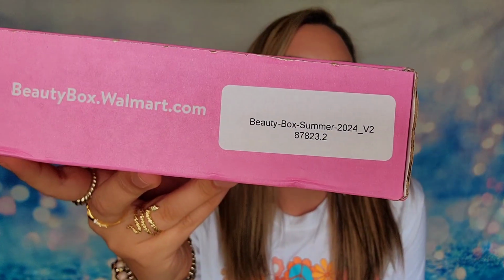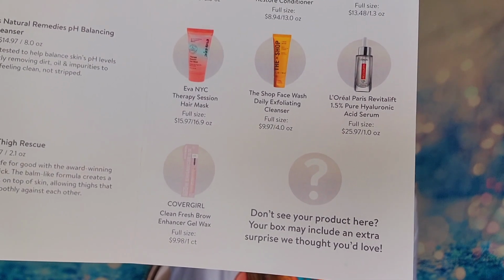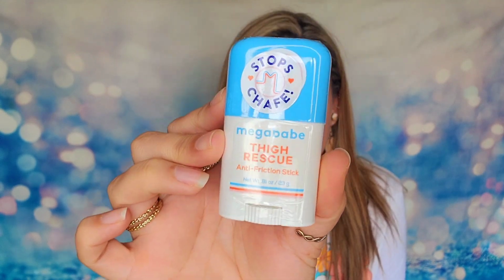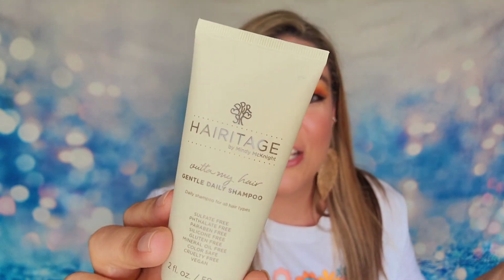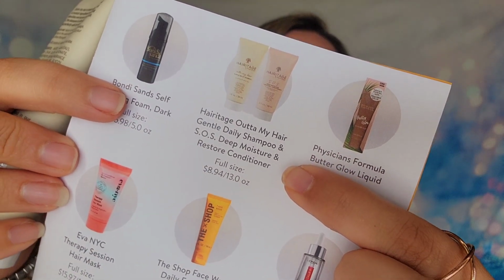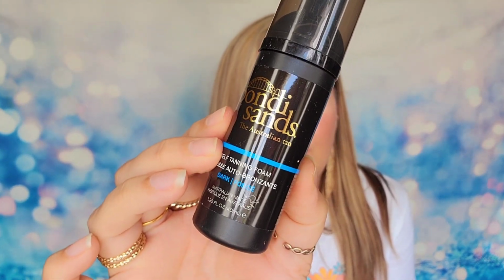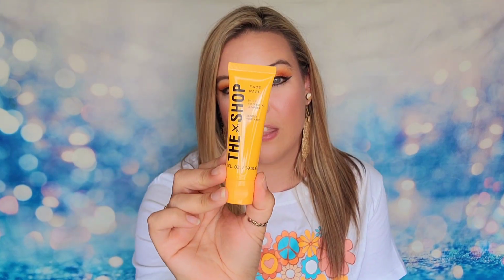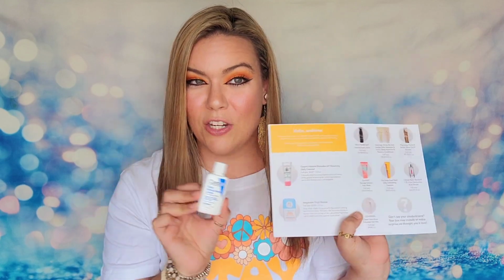Walmart Beauty Box Summer 2024 | THIS IS INCREDIBLE!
The Facts: This box costs $6.98 a quarter and is a random assortment of beauty products. There can be several different variations of each box per quarter, but they do try and match your profile quiz as best as possible.

Subscription Sisters
c/o Sydney
1704 N Bell # 154